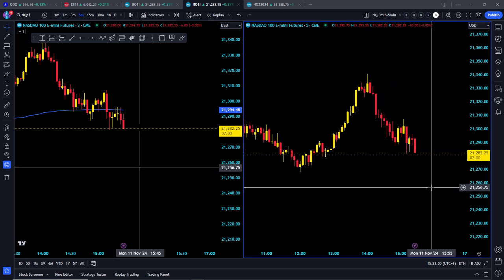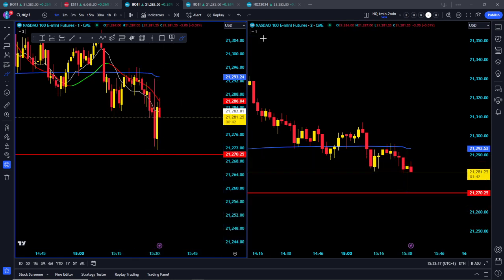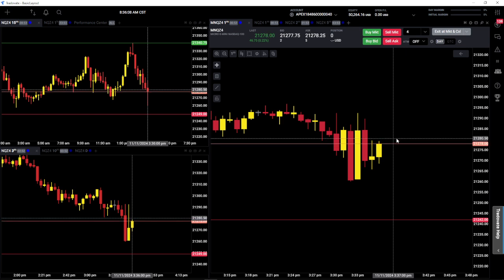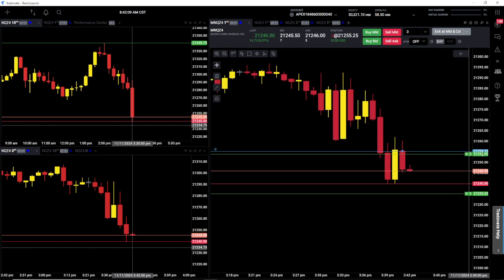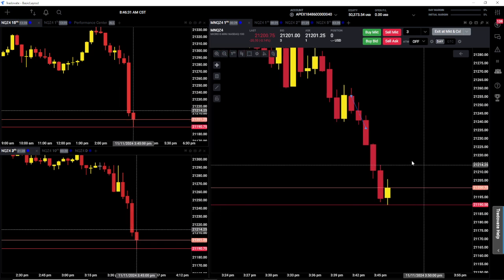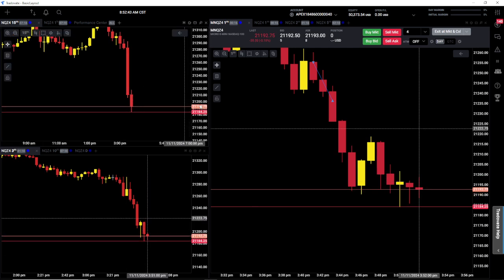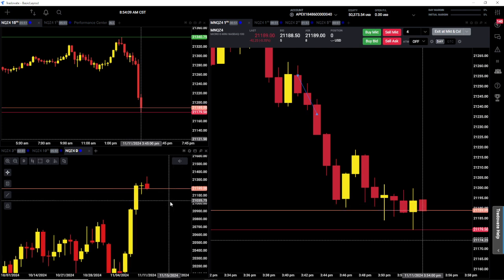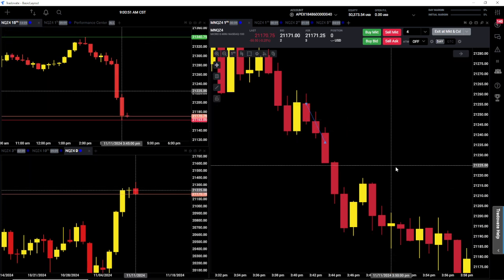Trading Monday Open ( BEST SETUP)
THIS COULDN'T GET BETTER, SETUP PLAYS OUT EXACTLY HOW WE SAID IT WOULD LET'S GOOOOO!!!

Start trading with Apex Trader funding!